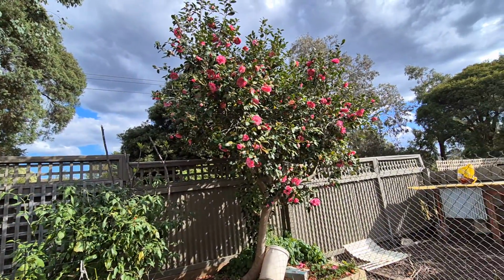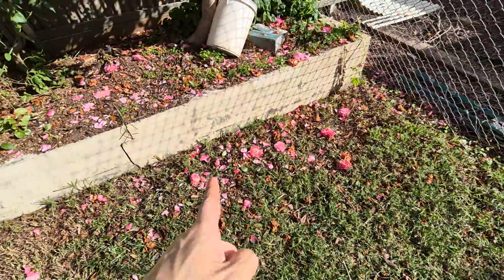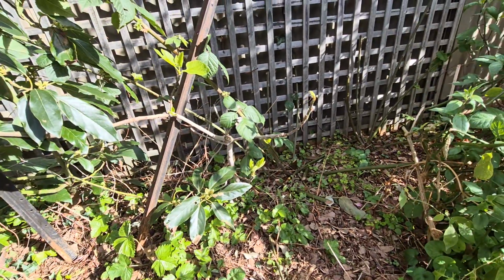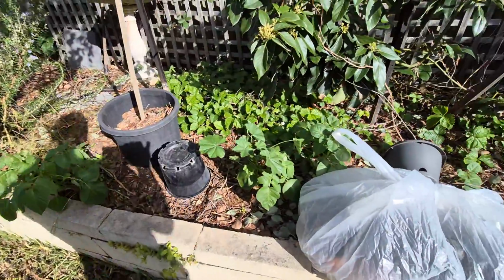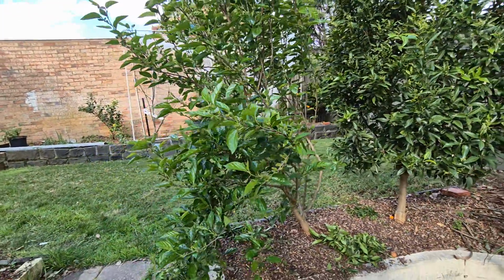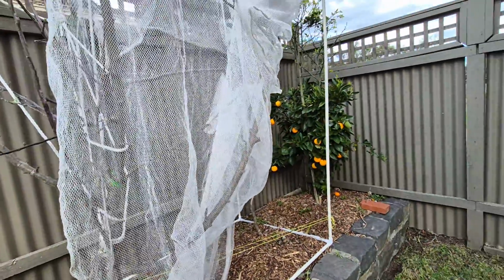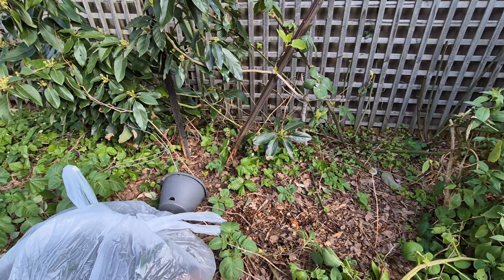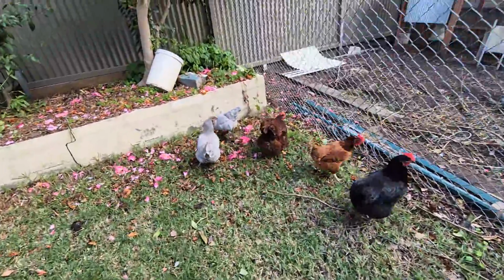Melbourne BACKYARD Garden TOUR - September 2024 update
Apple trees, orange, mandarin, Mulberry, strawberries, asparagus and more

Hope you all enjoyed my garden tour update!